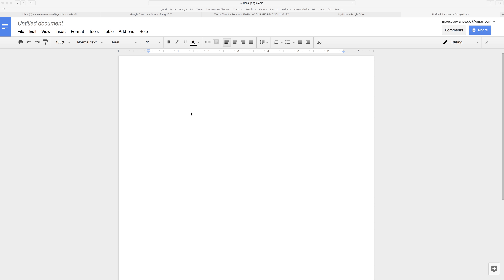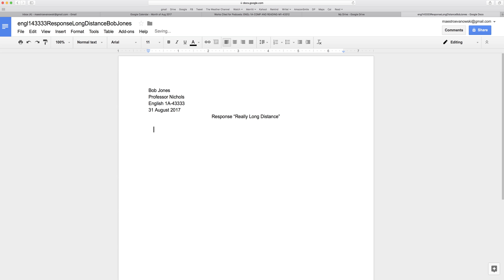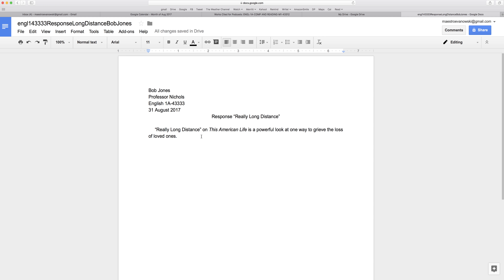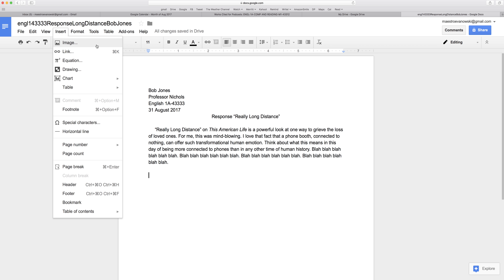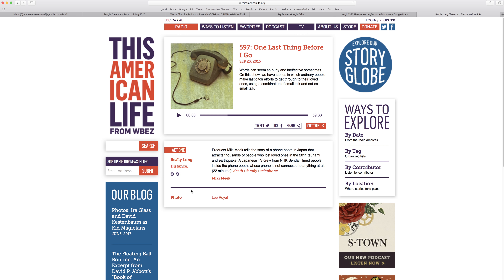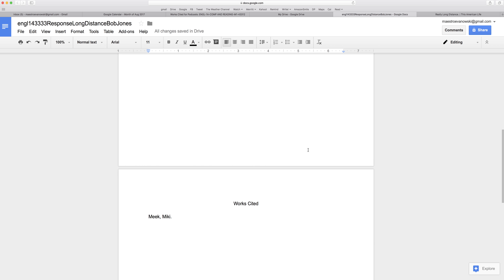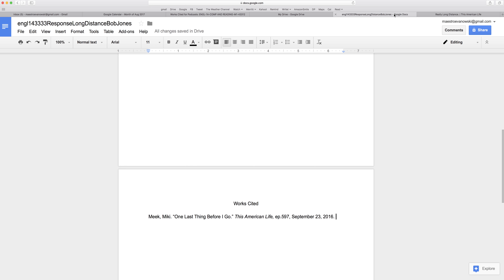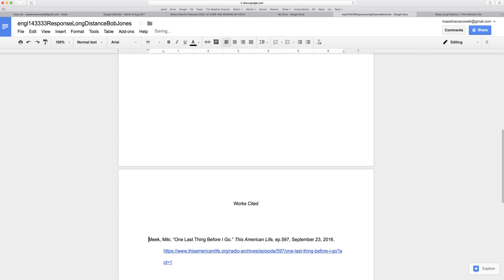Works Cited Intro Video